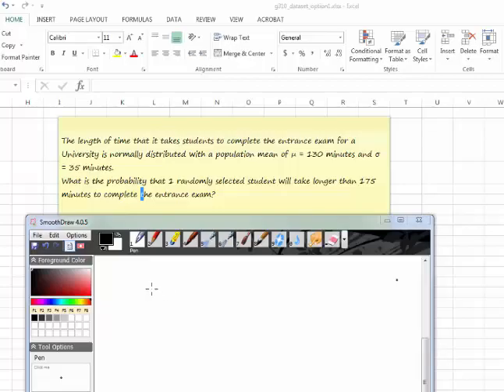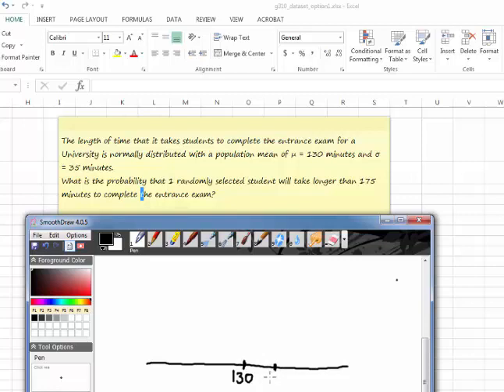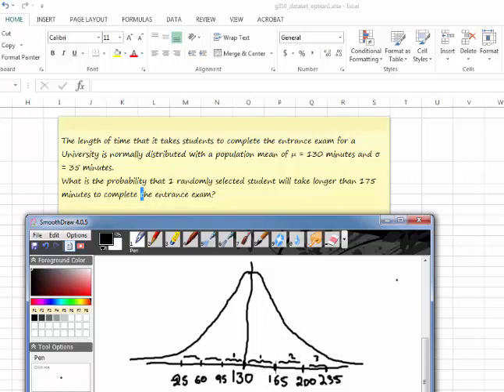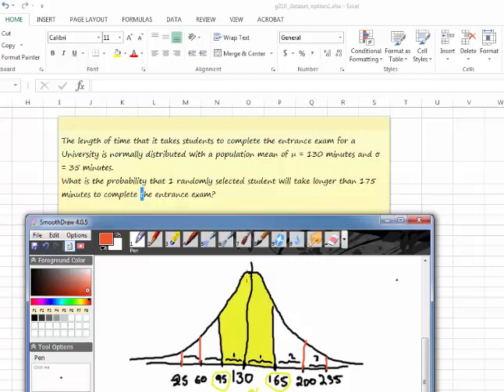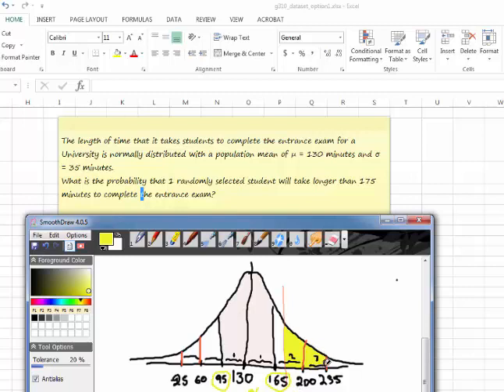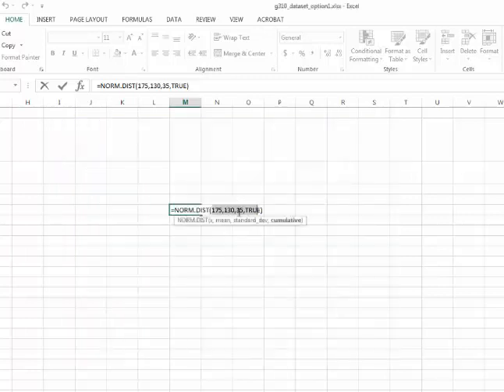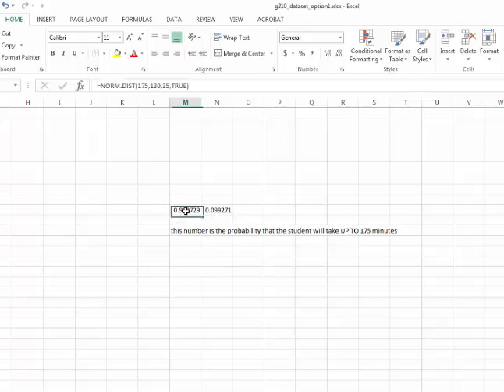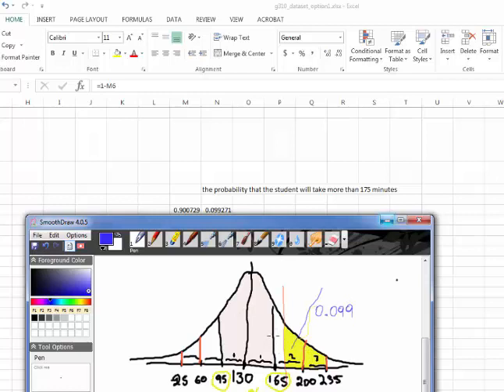Use of Normal Distribution